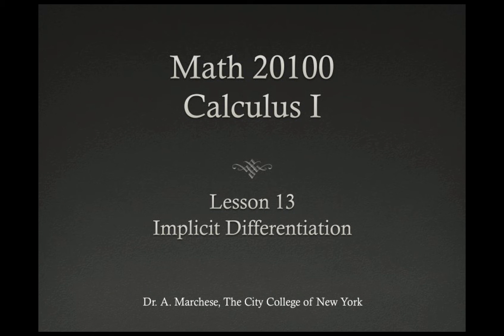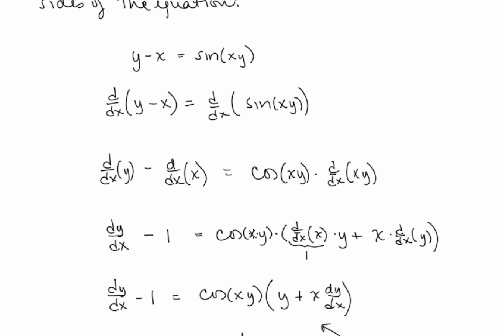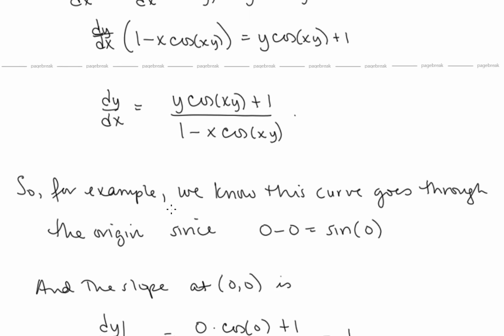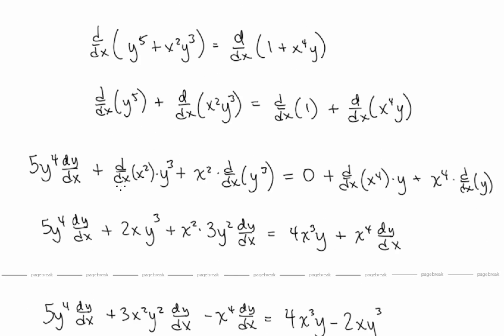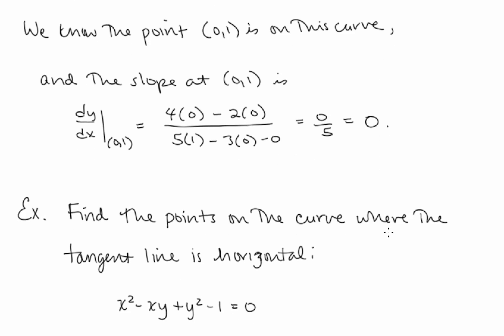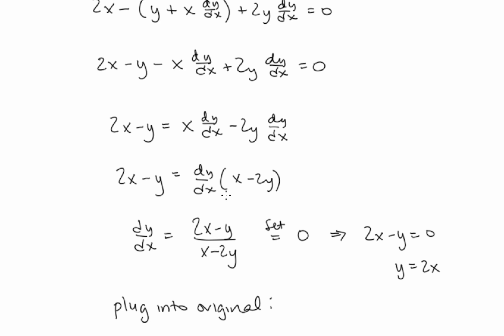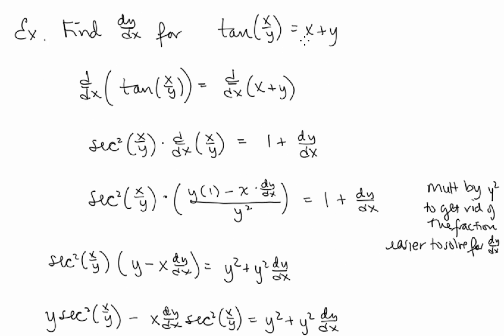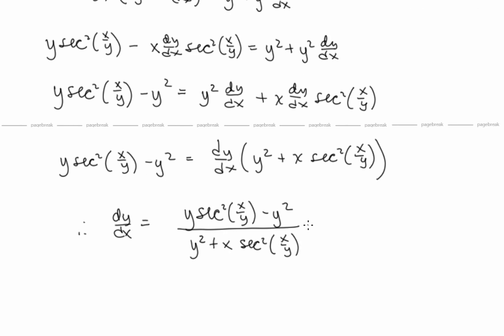Calc I Lesson 13 Implicit Differentiation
Table of Contents:

00:41 - Implicit differentiation
06:49 - Finding points with horizontal tangent line with implicit differentiation